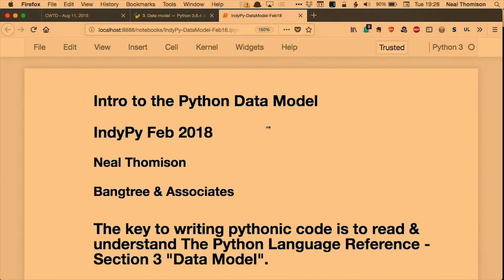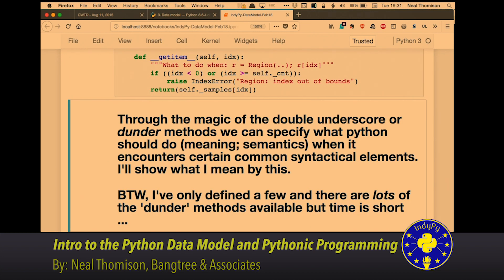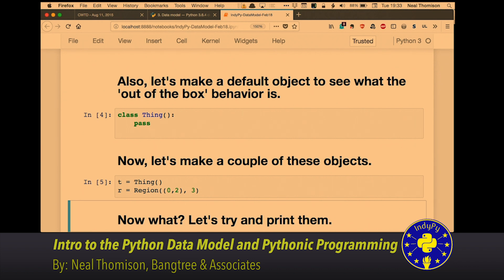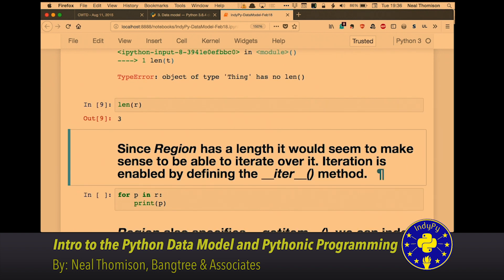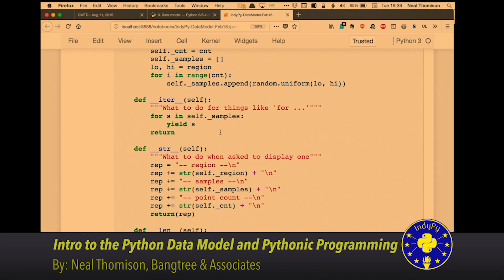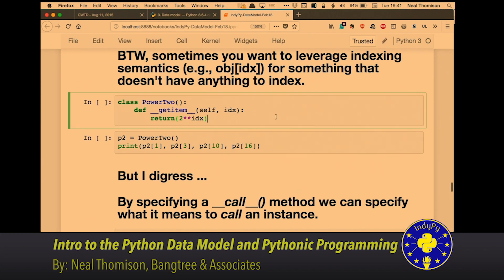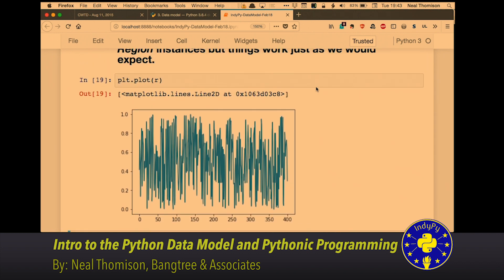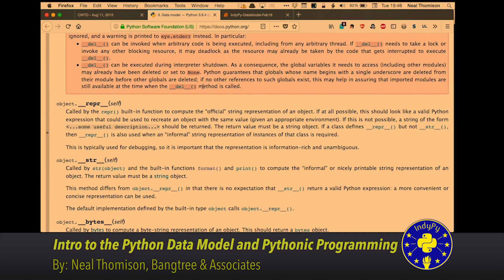"Intro to the Python Data Model and Pythonic Programming" By Neal Thomison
"Intro to the Python Data Model and Pythonic Programming"
By Neal Thomison, Bangtree & Associates
PBJ Session from IndyPy Meetup February 2018

Six Feet Up is your local Python web application and cloud orchestration partner